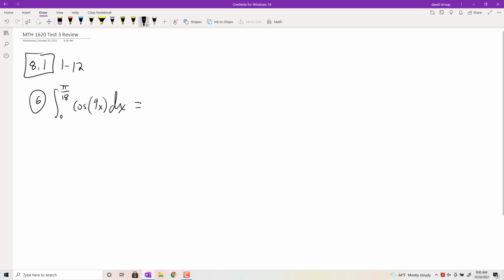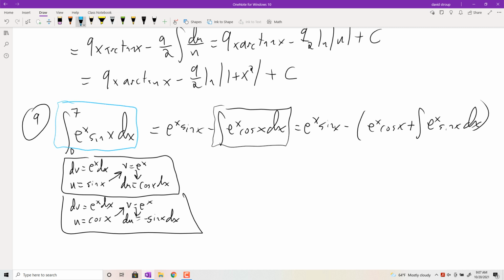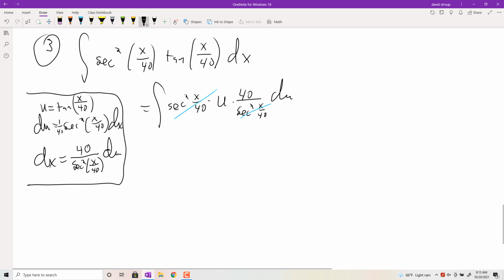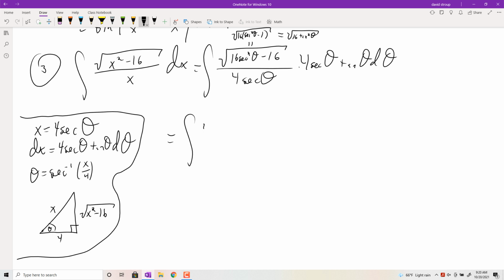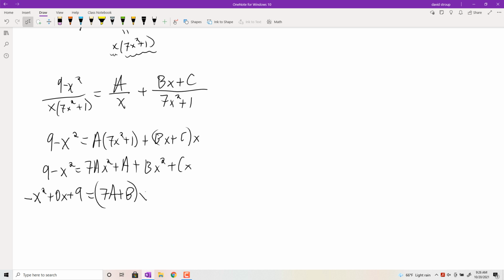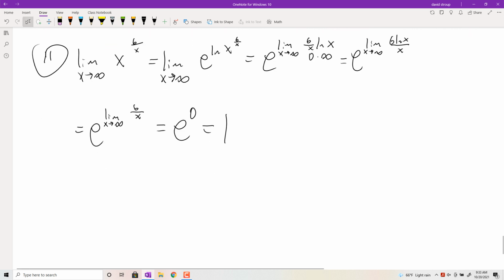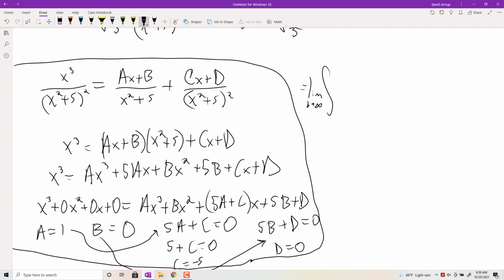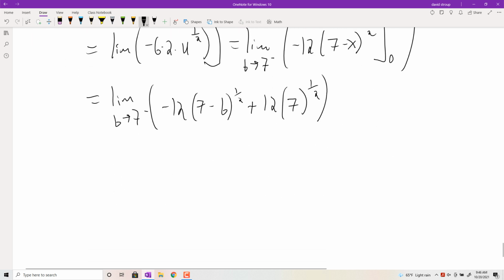Test 3 Review MTH 1620